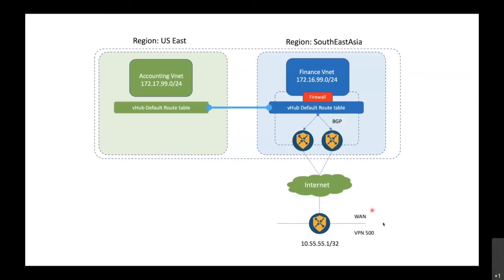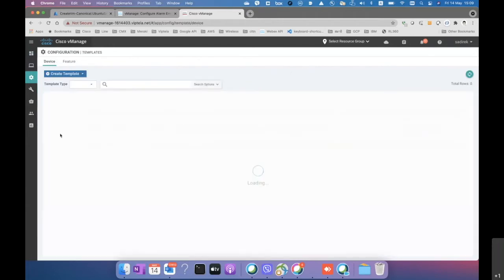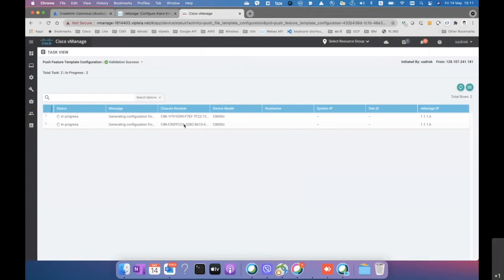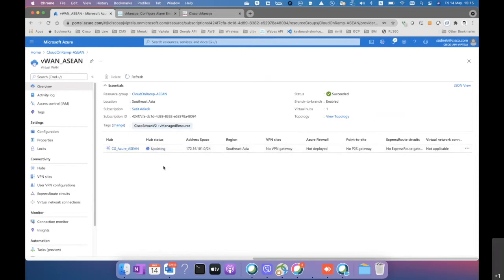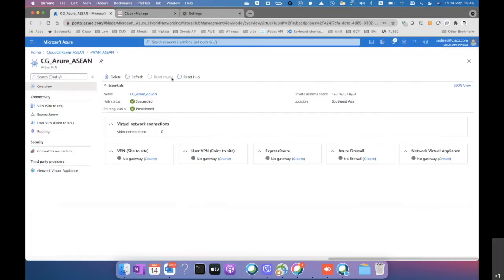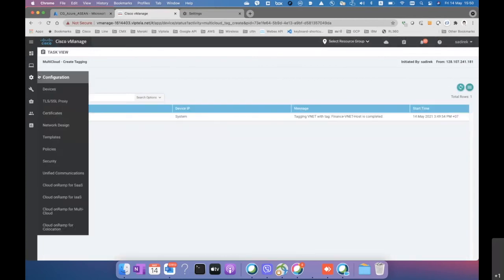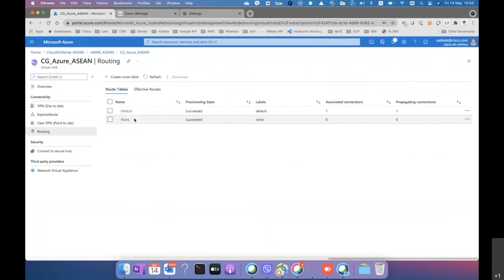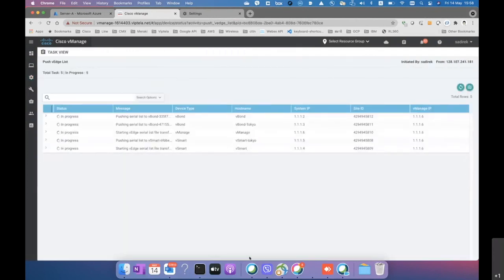Cisco SDWAN - vWAN Integration Use Case Series Part 1/3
vManage 20.5 / 17.5 IOS XE SDWAN
Catalyst 8000V
Cloud Onramp for Multicloud